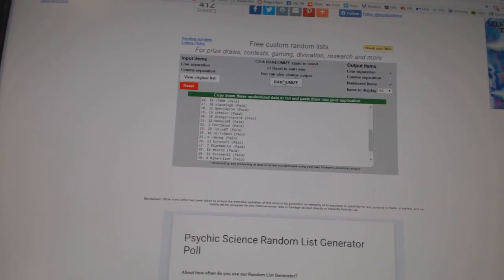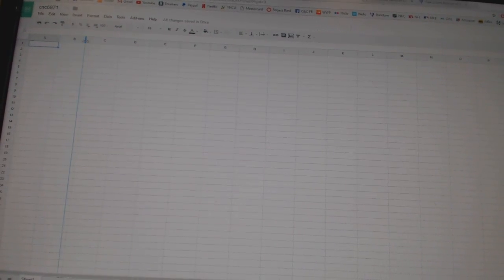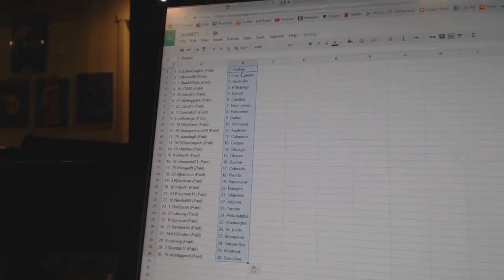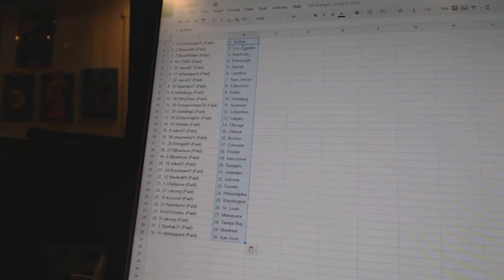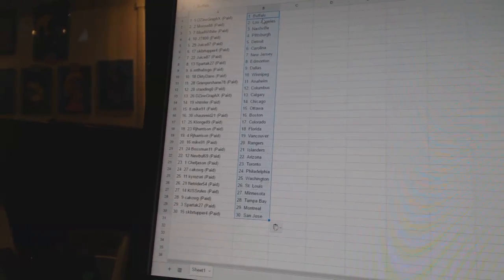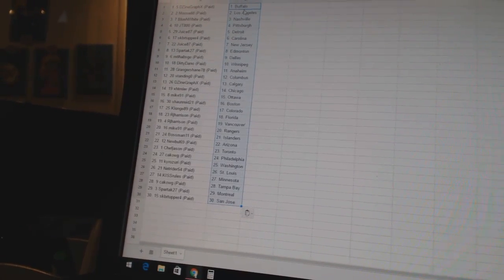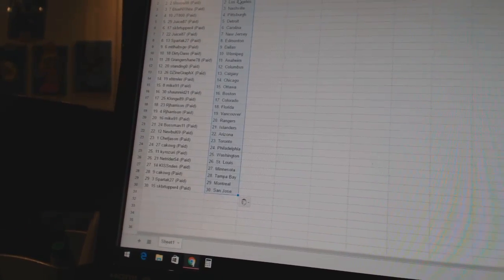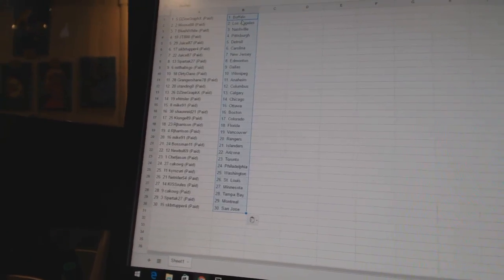Team Random C&C GB #6871